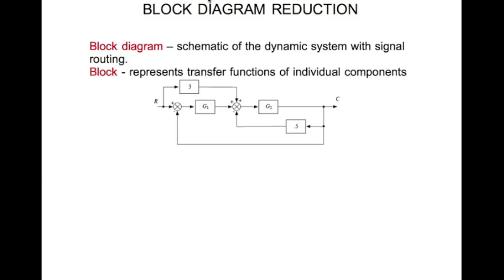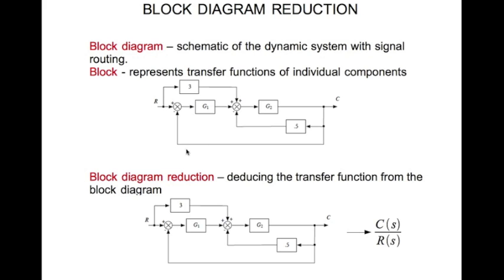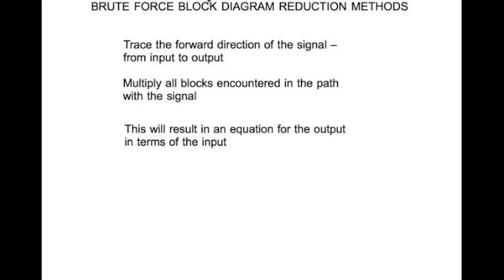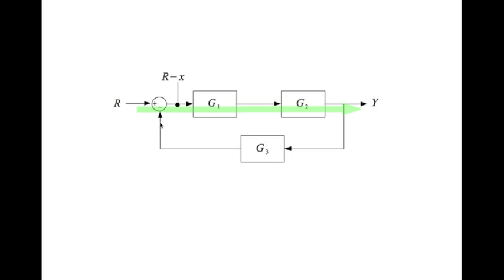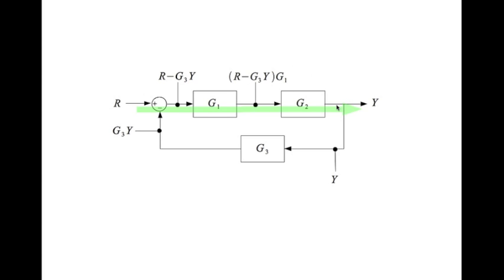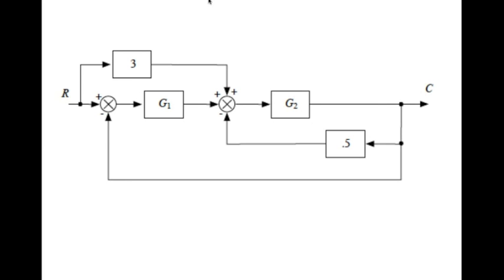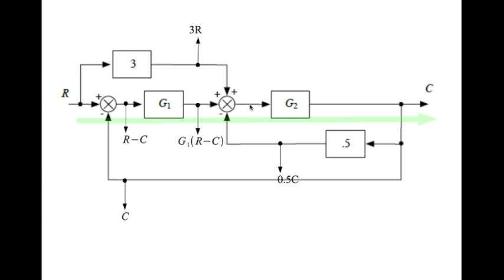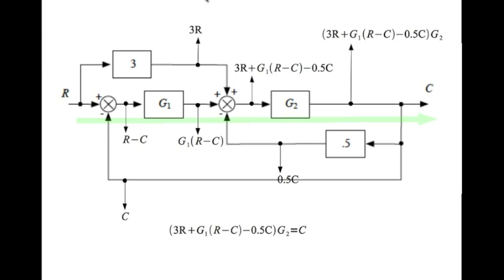Block diagram reduction - brute force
In this lecture we look at block diagram reduction using brute force method. In addition to illustrating the steps, we work out two examples.